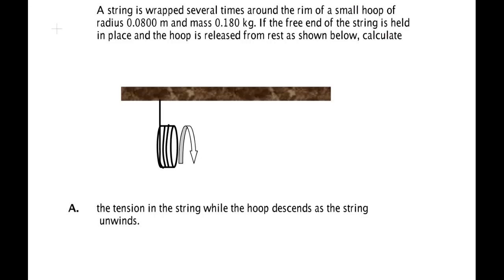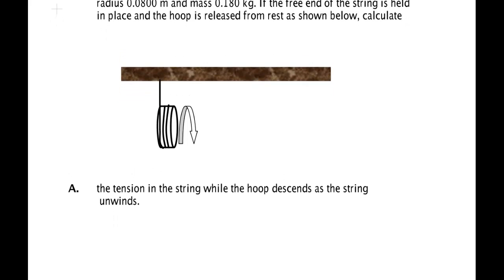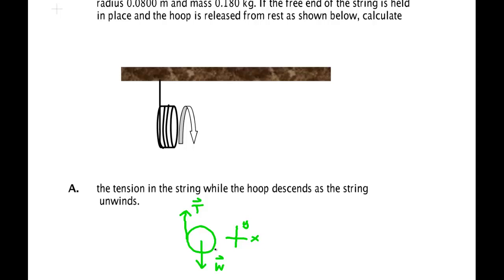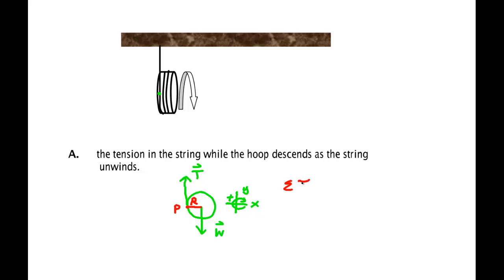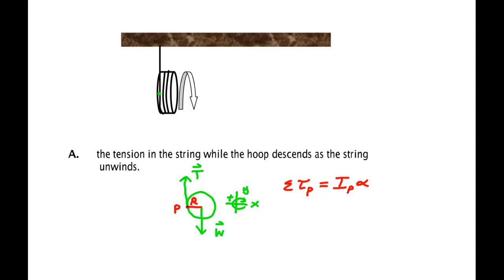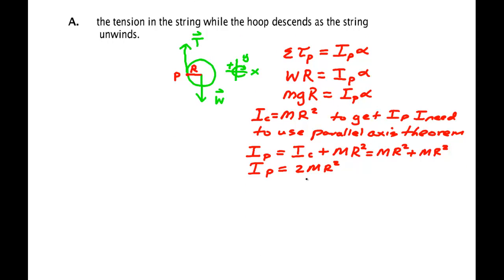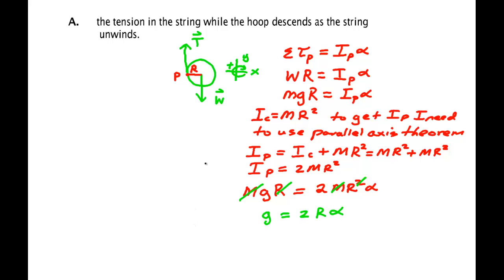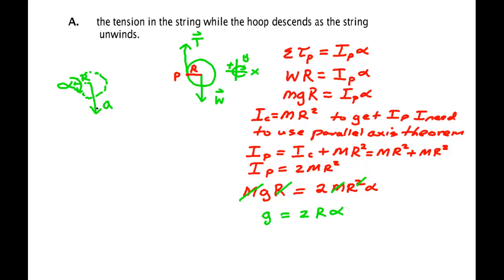Hoop Yoyo 1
A hoop is connected to a string to make a yoyo. The system is analyzed using torque and Newton's Laws. Physics 6th by Giancoli Chapter 8